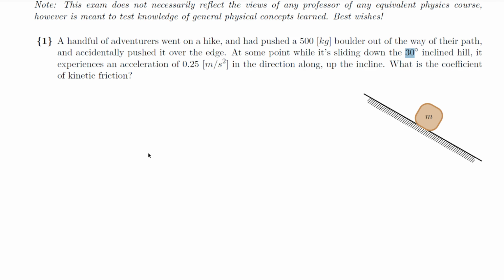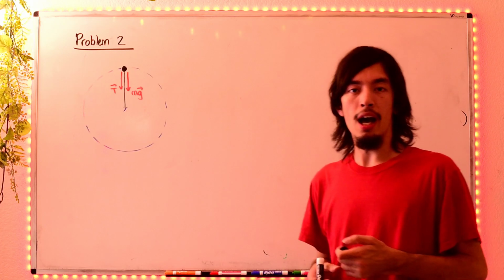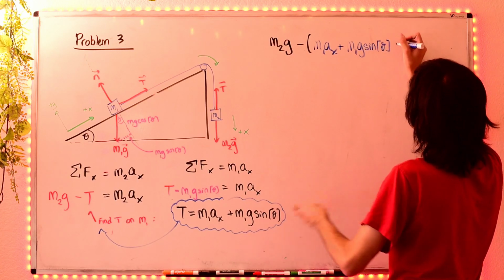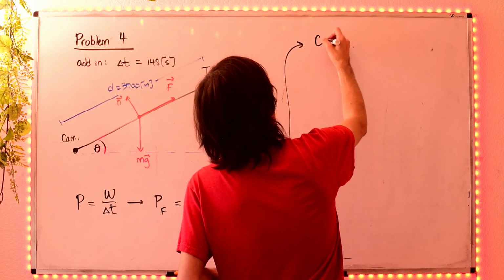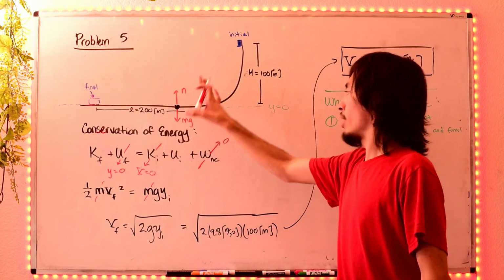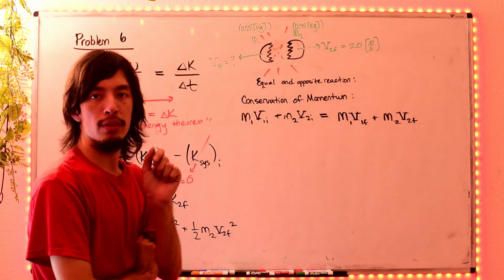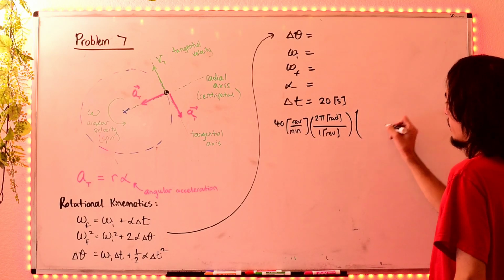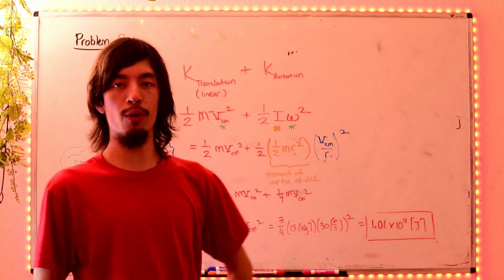Physics 100A - Summer 2019: Review For Exam #2